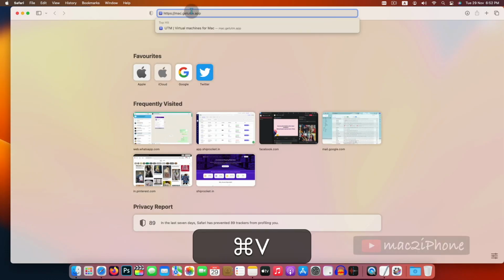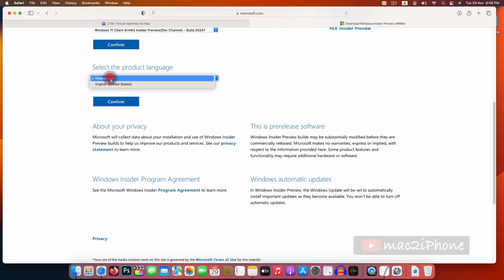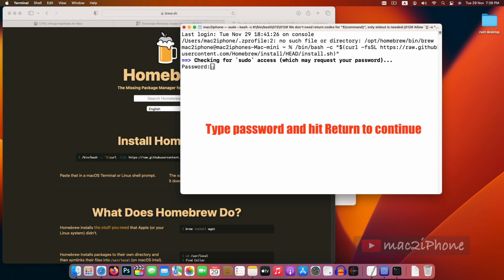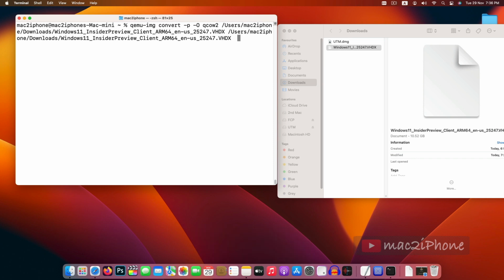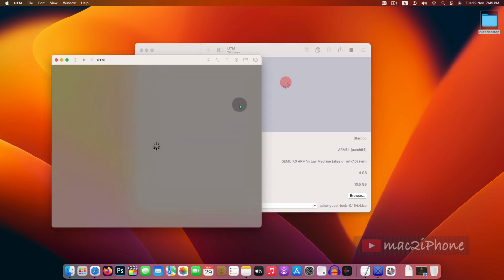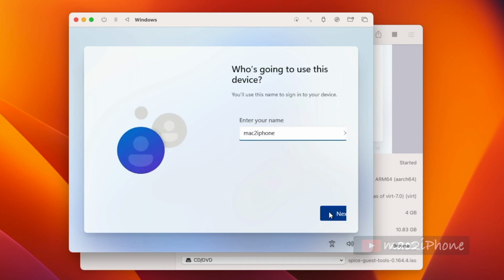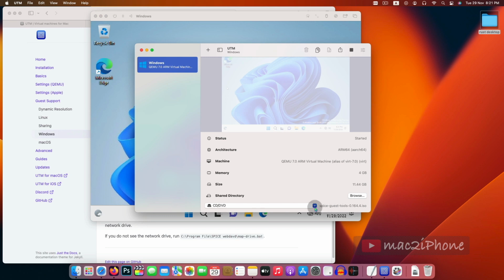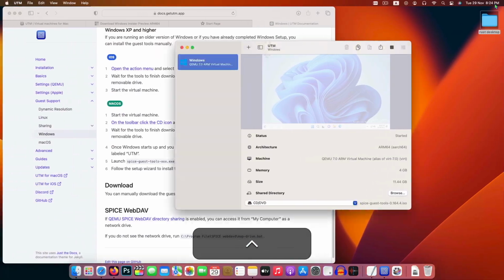How to Run Windows 11ARM for FREE on Silicon M1/M2 Mac (using UTM)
In this video we will see step by step guide to install Windows 11 ARM insider preview. Here no paid software needed, it is completely Free solution.
QEMU installation command: brew install qemu
Terminal command to convert : qemu-img convert -p -O qcow2 (path) (path, rename .vhdx to .qcow2)